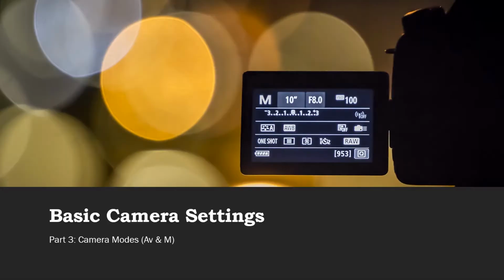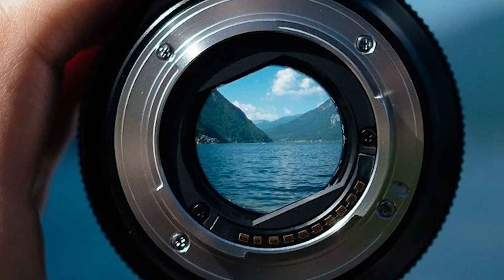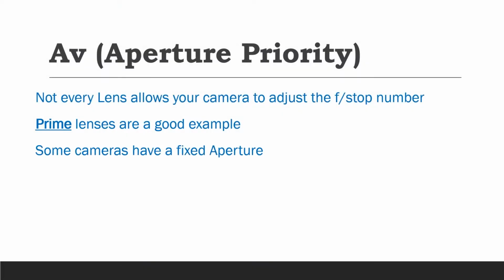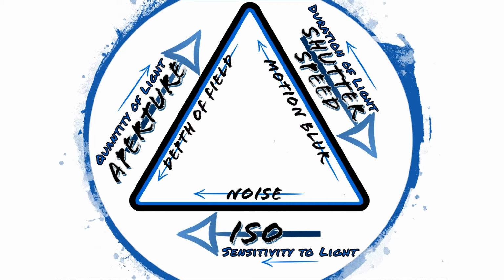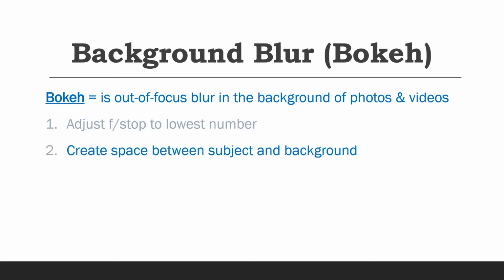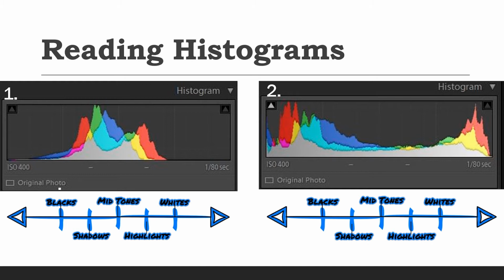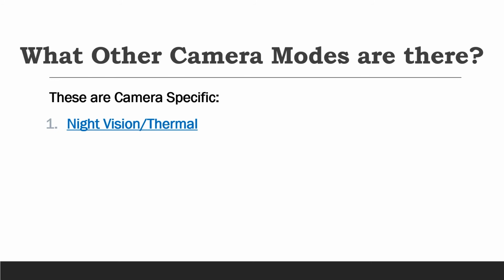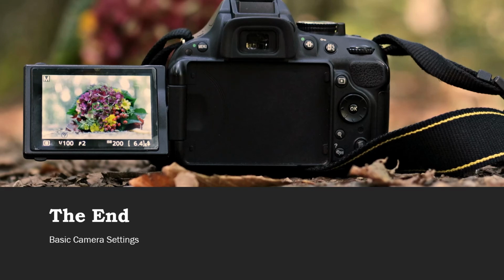Basic Camera Settings: Part 3 - Camera Modes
This Video Lesson covers why/how photographers can use Camera Modes. More specifically, Aperture Priority and Manual Mode. Anyone can learn how to start using Camera Modes to enhance their photos and videos, and this lesson is a great way to get started.

You can download this PowerPoint Presentation and more at my TpT Store!

Check out my Instagram and Twitter account for all my professional photography and other creative content!